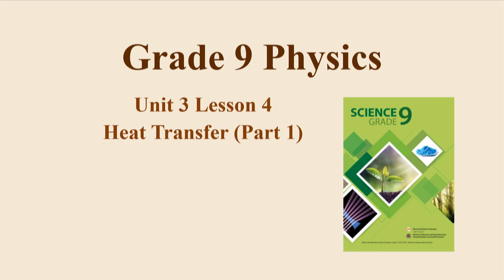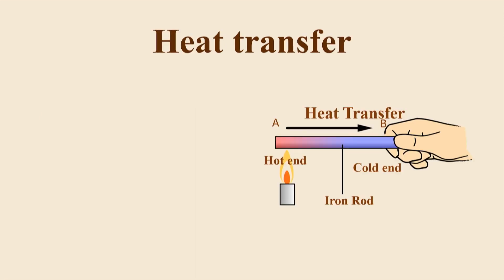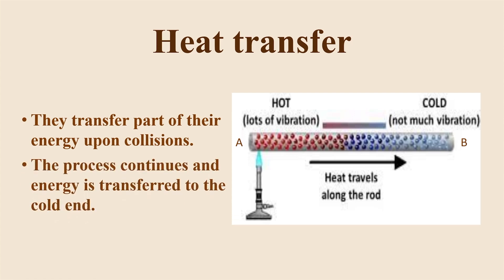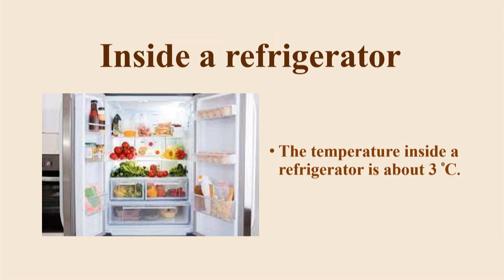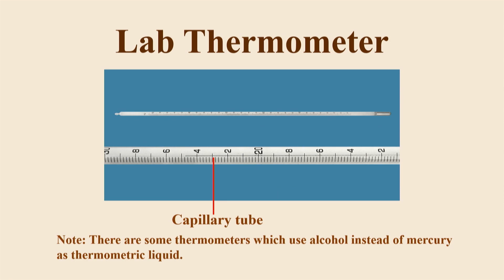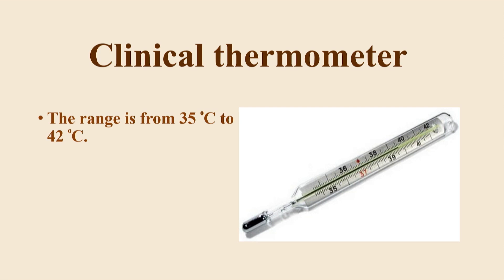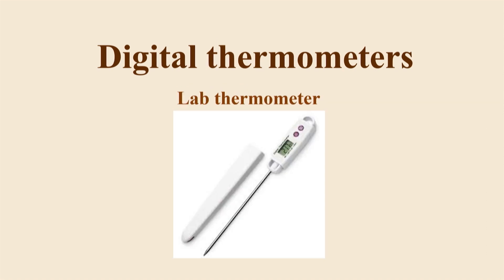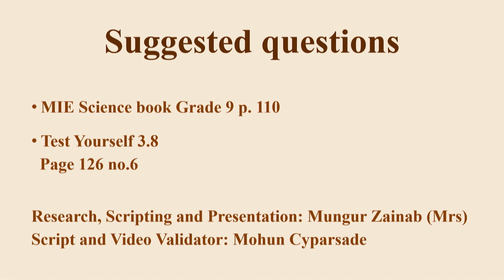G9 Physics Heat Transfer U3 L4 part 1